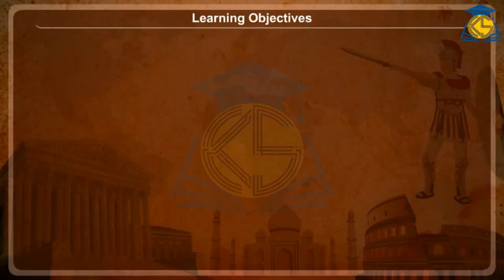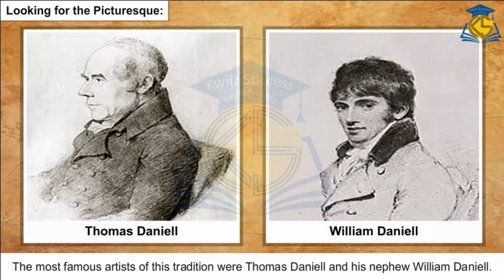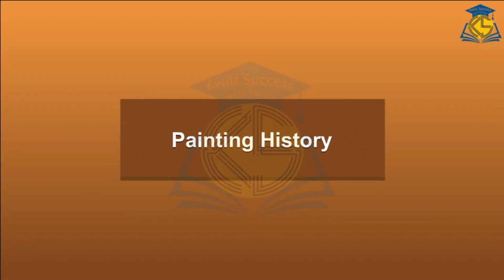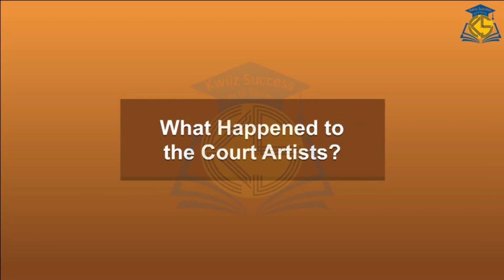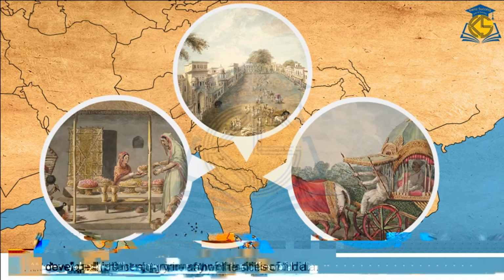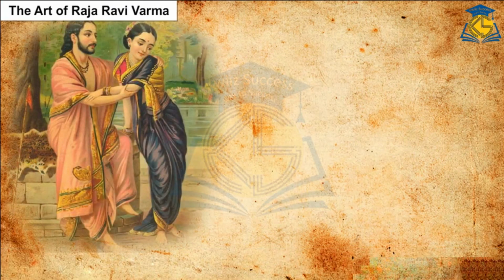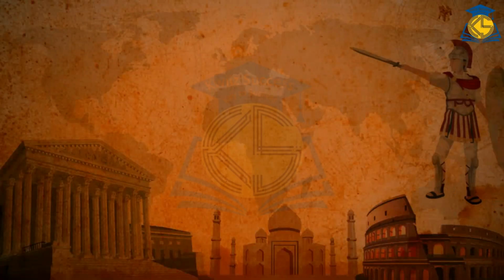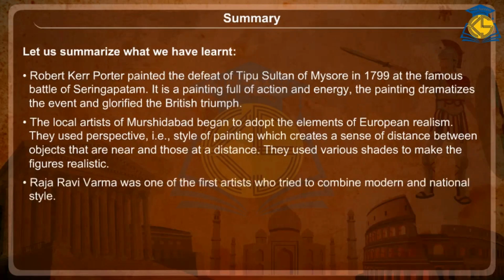Lesson H9A Class 8th SOCIAL SCIENCE The Changing World Of Visual Arts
Experience 3D Animated Learning by Kwiiz Success Institute, designed for Class 8 CBSE + NCERT students building a strong foundation for higher classes and future exams.
🎯 What You’ll Learn:
• 3D animated explanations of key events & concepts